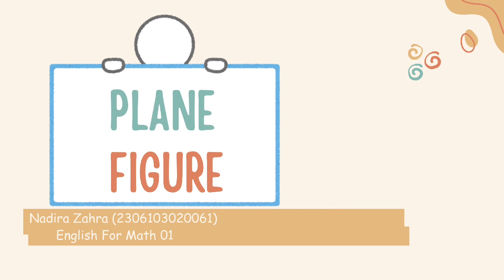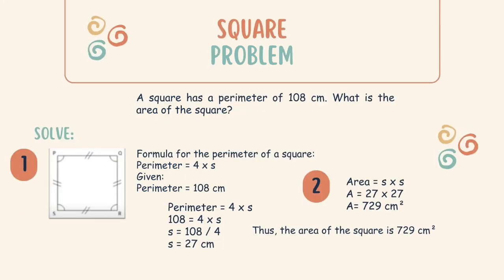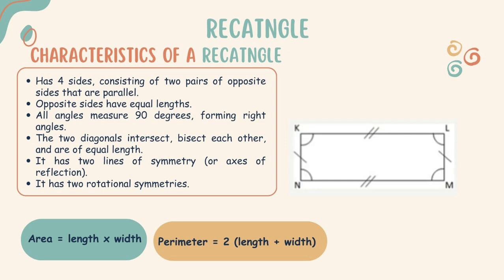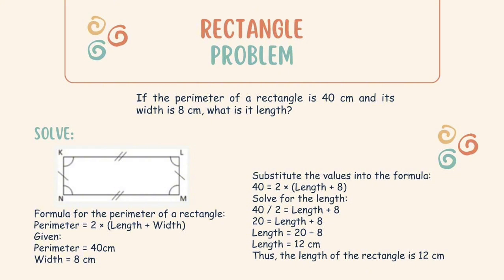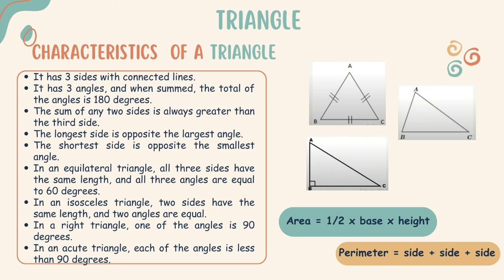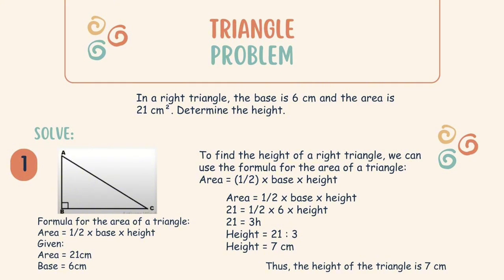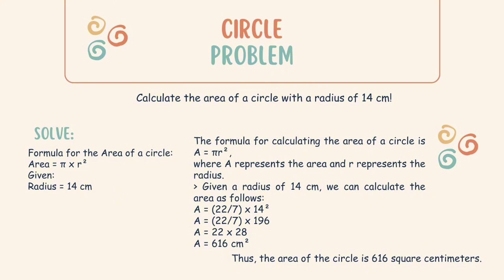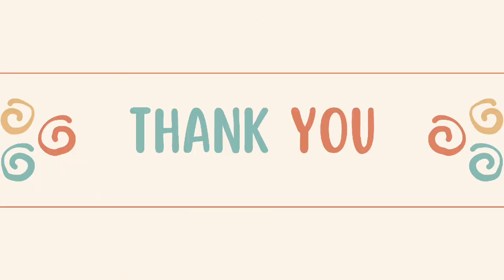Tugas Video_Nadira Zahra_2306103020061_Unit 02